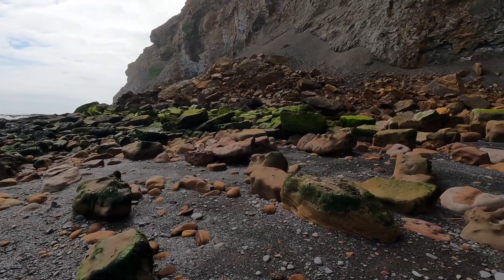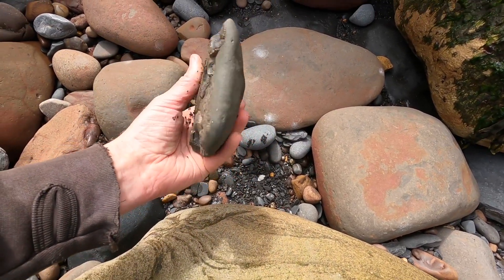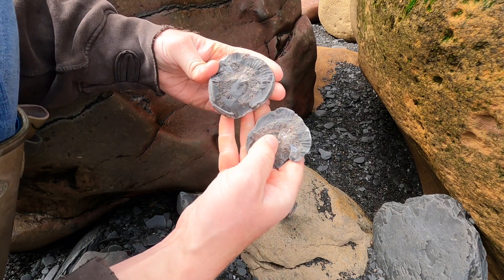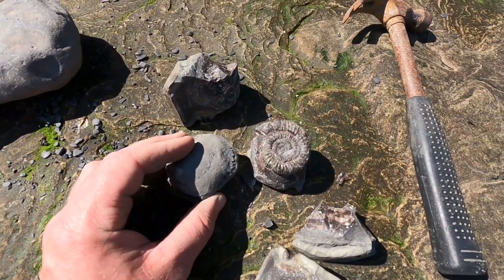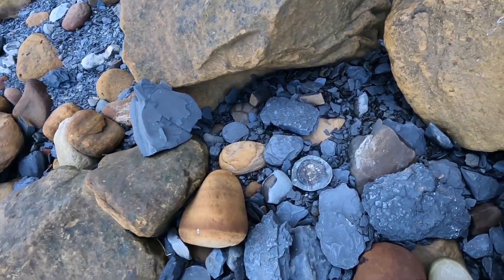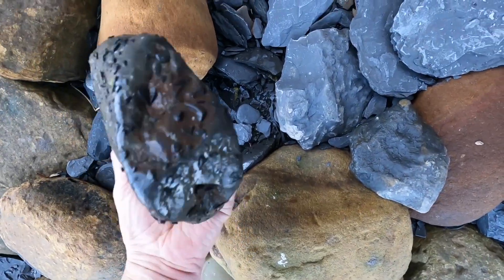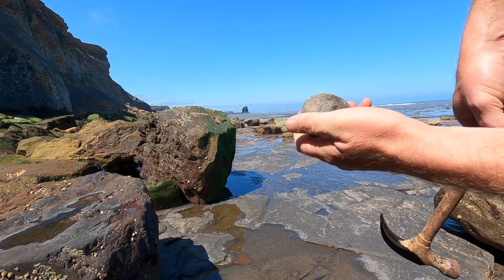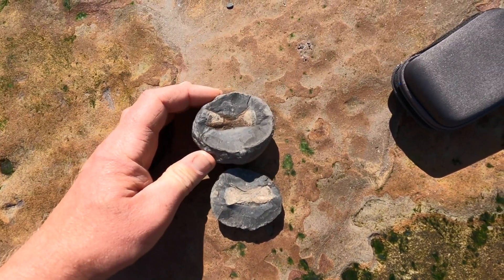Fossil Hunting, Saltwick Bay Yorkshire UK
Fossil Hunting at Saltwick Bay slim pickings but making the best of it searching for Jurassic Fossils in Yorkshire England